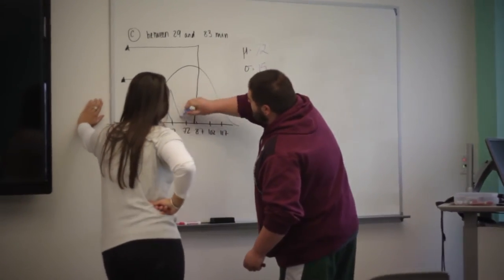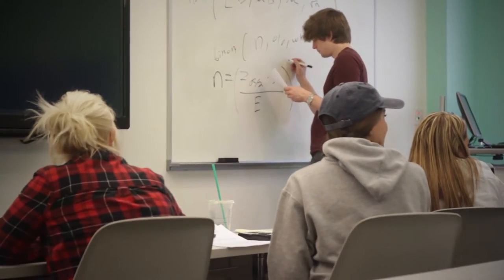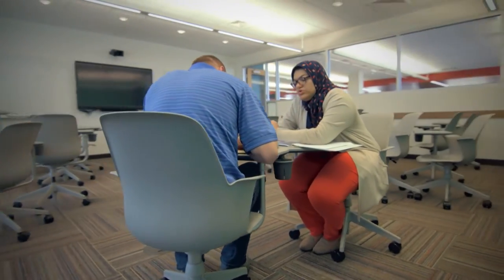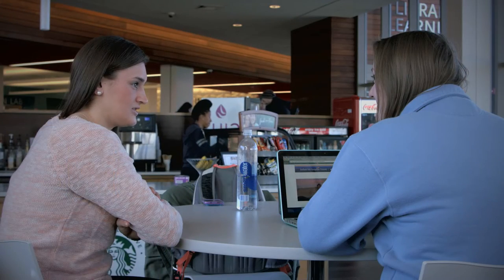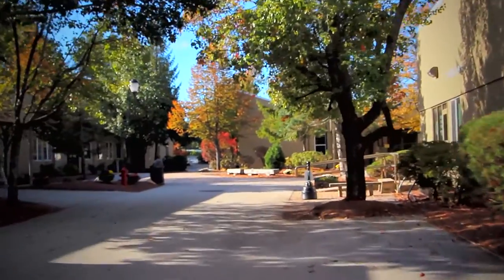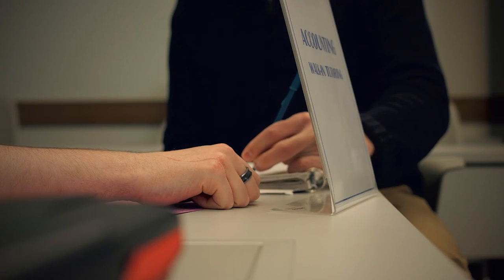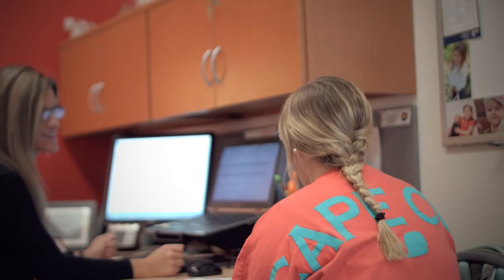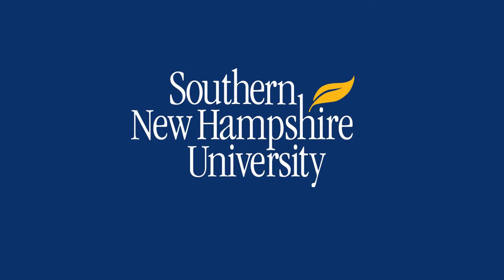The Learning Center Orientation Video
The Learning Center is available to all undergraduate day students who either need or desire improvement in academic performance.Located on the second floor of the library, The Learning Center provides a broad selection of academic support programs for undergraduate day students. These carefully designed programs are available to meet specific needs that may arise during a student's course of study at Southern New Hampshire University.